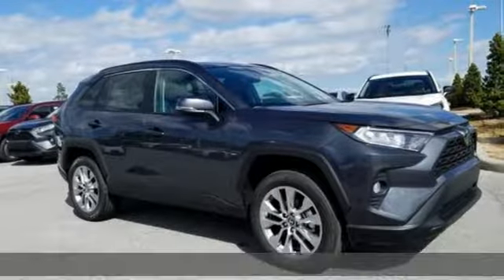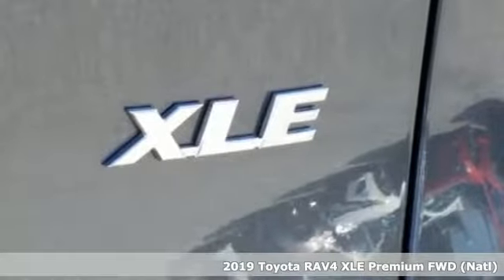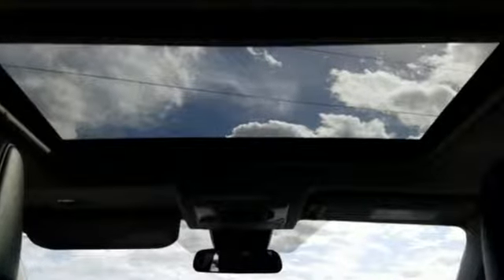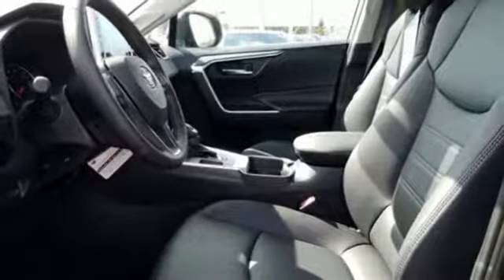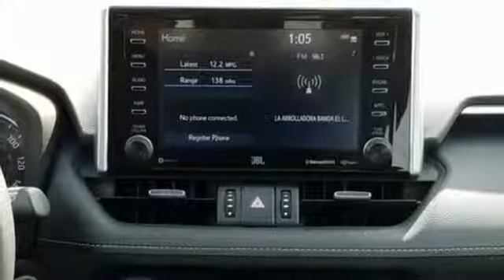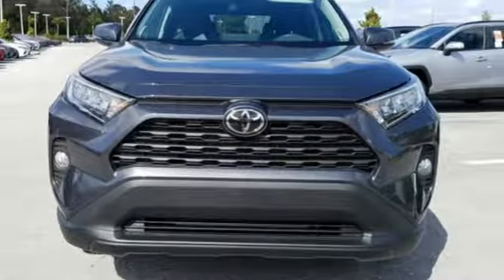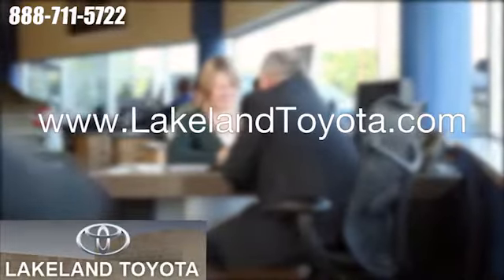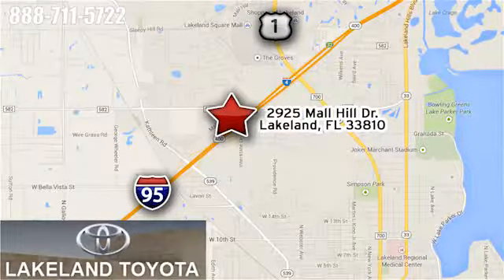New 2019 Toyota RAV4 Lakeland Tampa, FL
Year: 2019
Make: Toyota
Model: RAV4
Trim: XLE Premium
Engine: 4 Cyl. 2.5 L
Transmission: Automatic
Color: Gray
Interior: Black
Stock #: KW005097
VIN: 2T3C1RFV9KW005097

Address:
2925 Mall Hill Drive